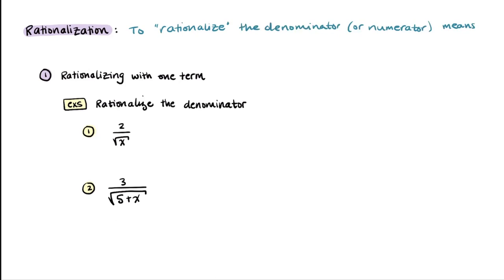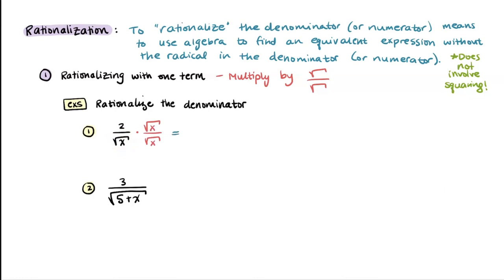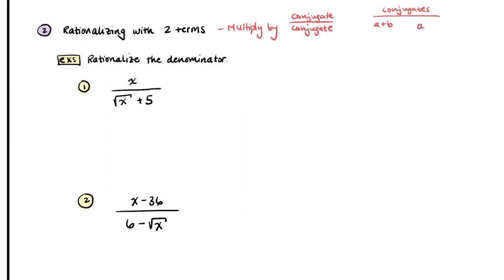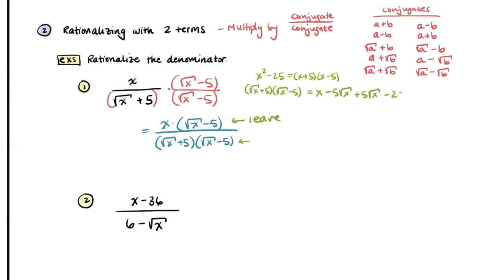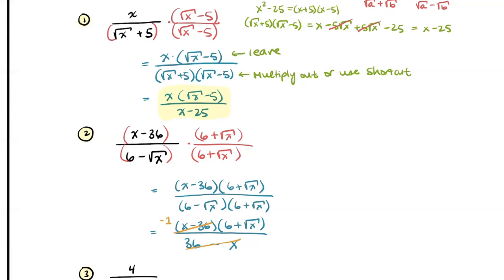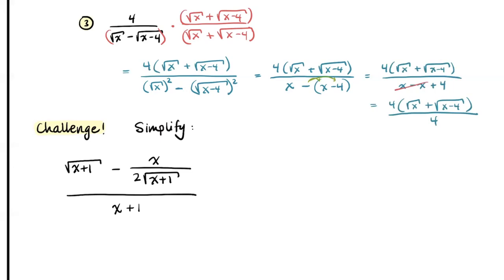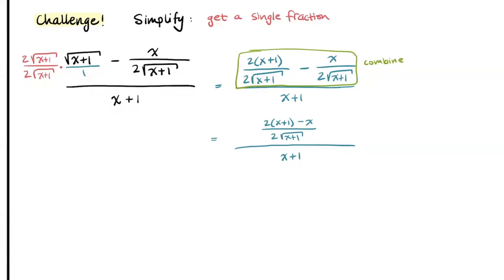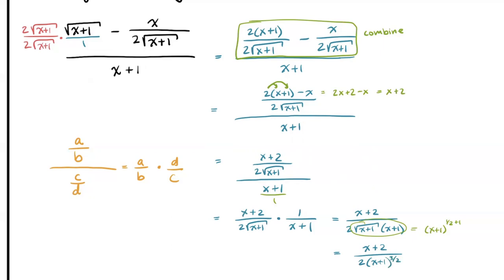A.5 (2 of 2) - Fractions & Rationalization: Rationalization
Rationalizing with one term @ 3:07
Rationalizing with two terms @ 7:08
Challenge problem @ 21:22

A.5: Fractions & Rationalization
Ch. A: Precalculus Review